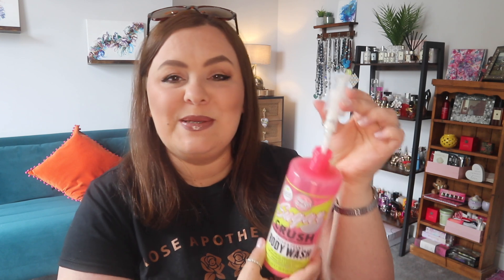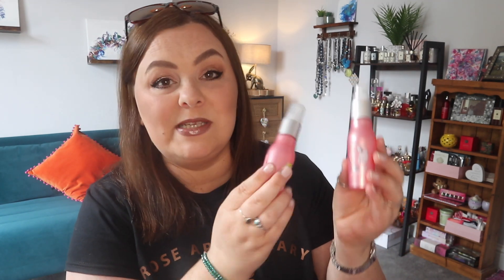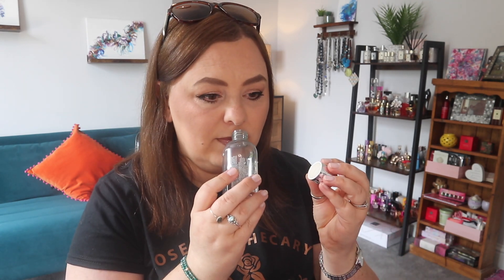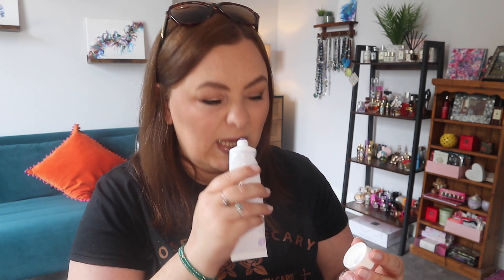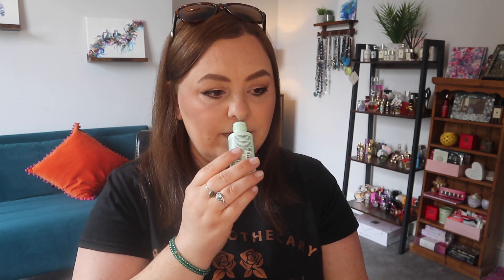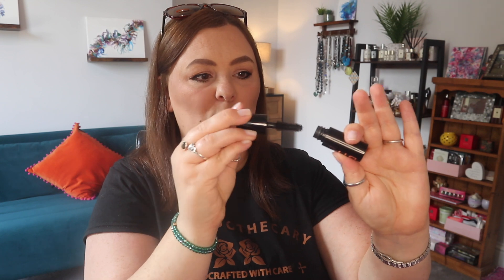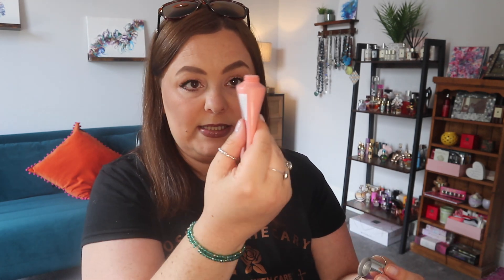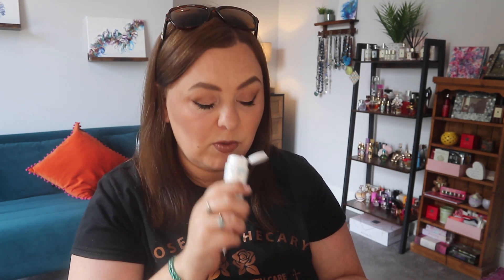Beauty Empties For Spring 23'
Hiya

Grab a cuppa. Tis a longish one.

Just wanted to share my thoughts with you all on some beauty empties .

Juella xxx